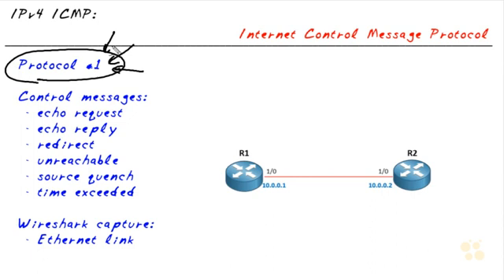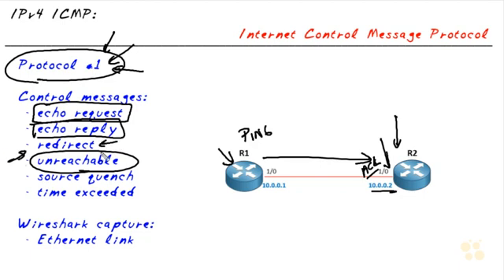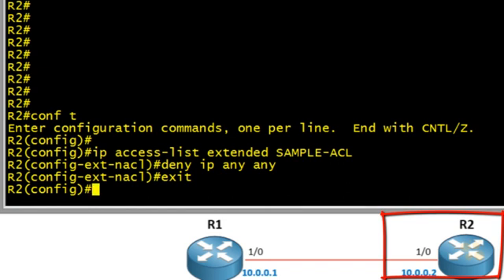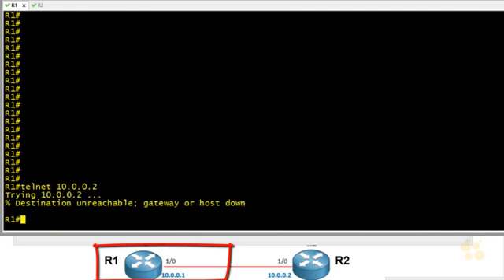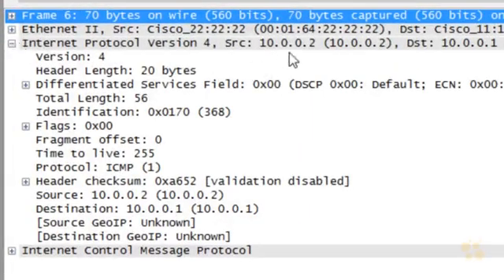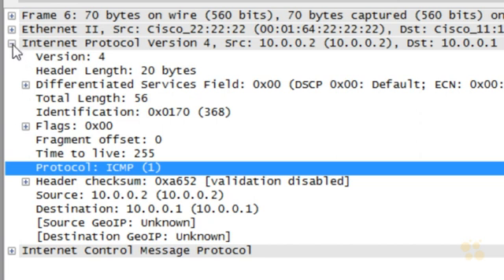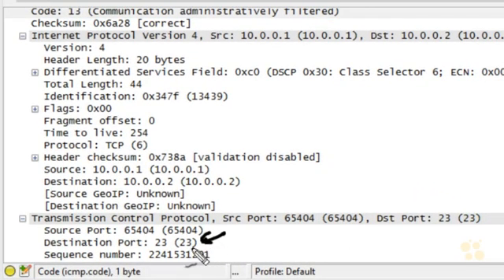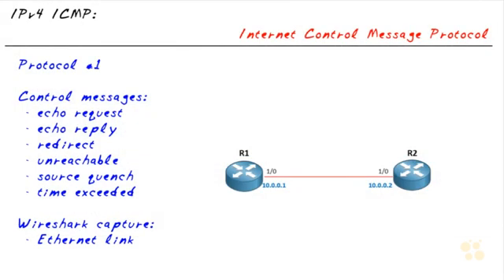7 IPv4 ICMP